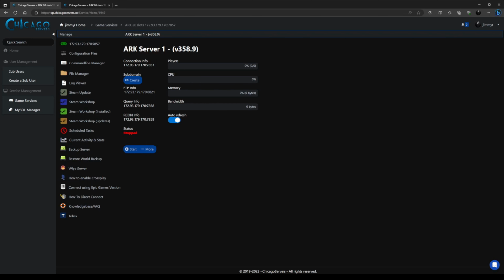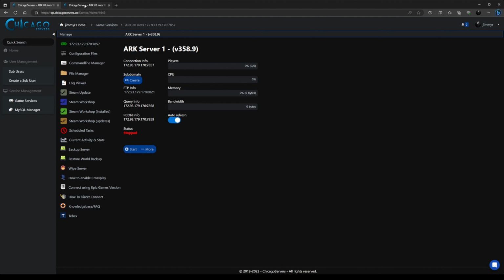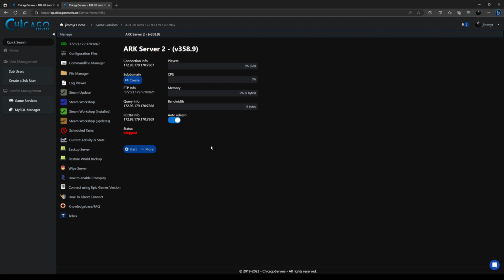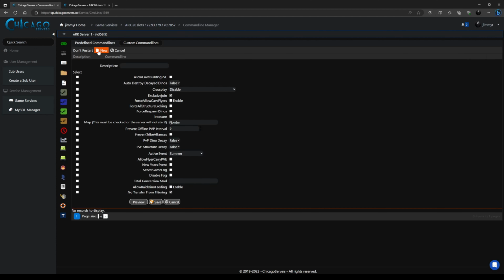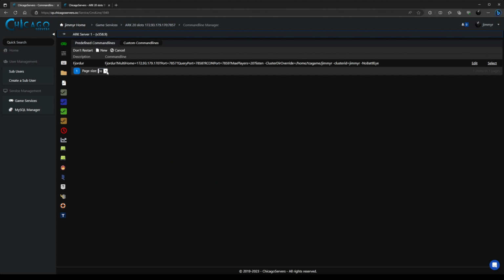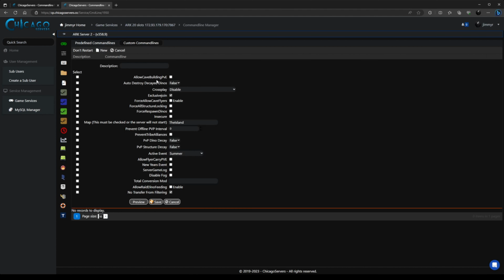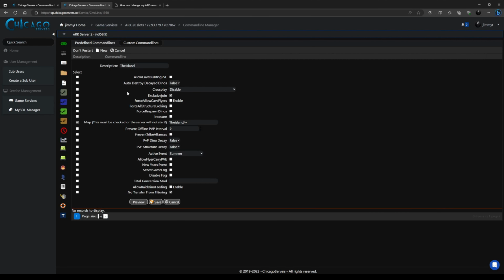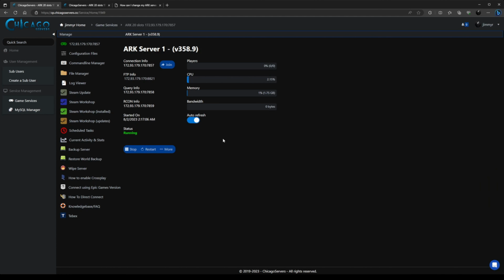How to cluster your ARK (PC) Servers - ChicagoServers.co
In this video we cover how to cluster your ARK (PC) servers hosted with ChicagoServers.co, which allow you to easily connect from one server to another.